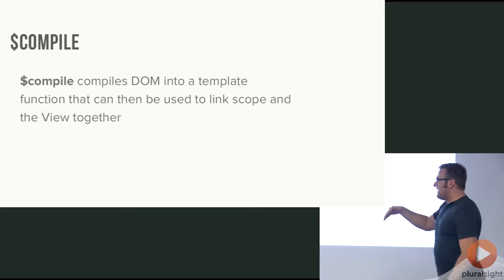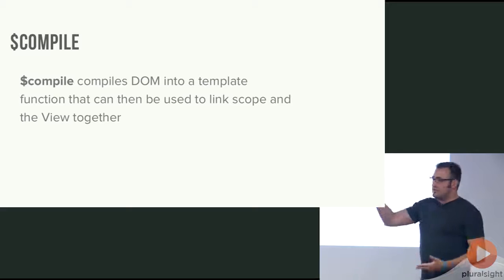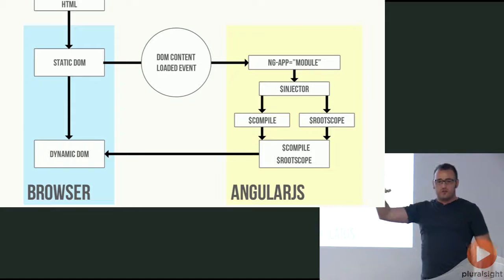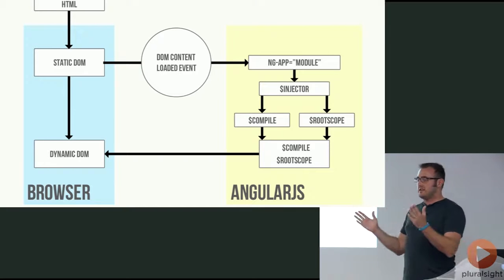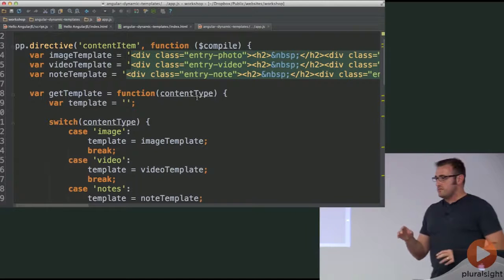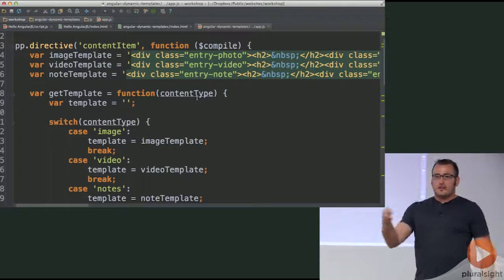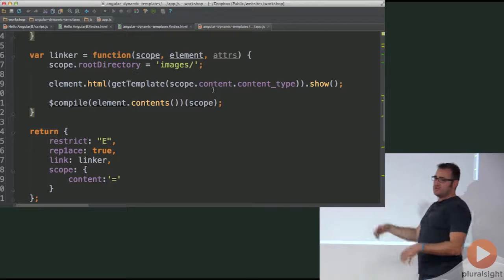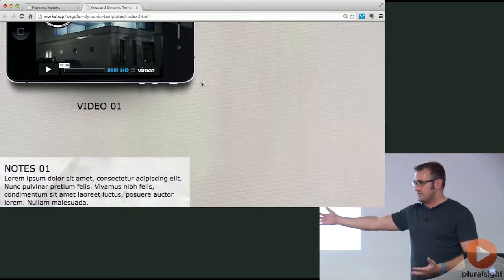AngularJS_Tut_Advance - 9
9Build a Strong AngularJS Foundation  $compile